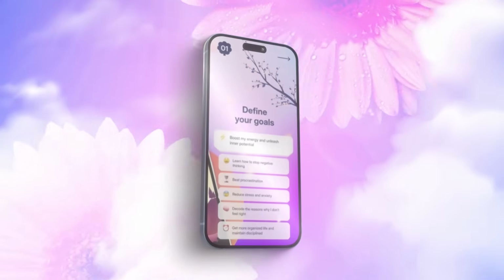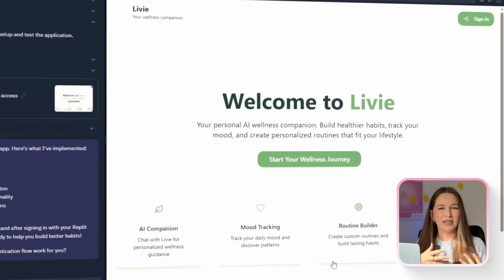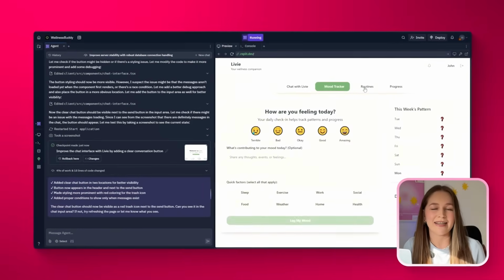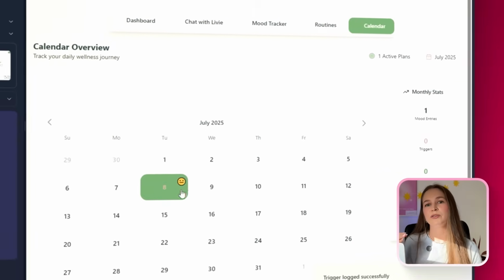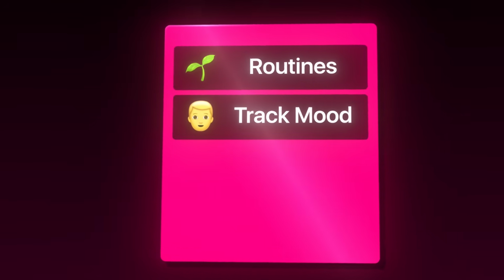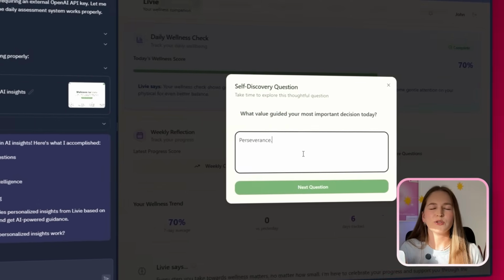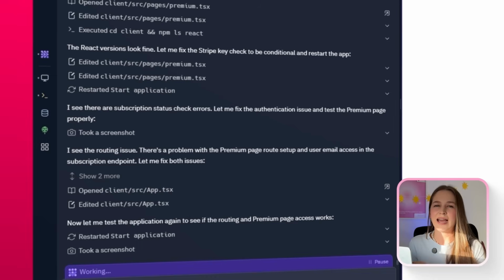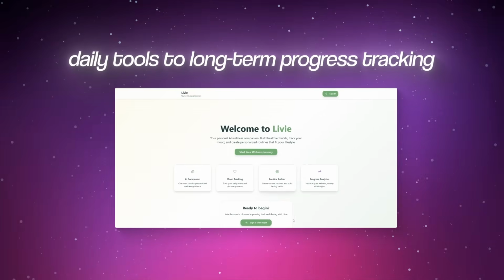I Started a Side Hustle Copying a $10,000 App with AI